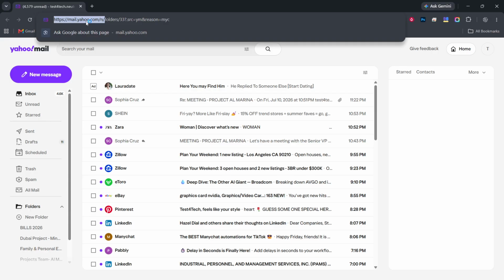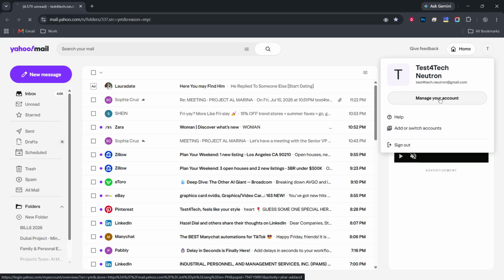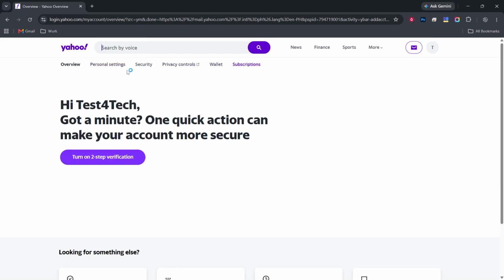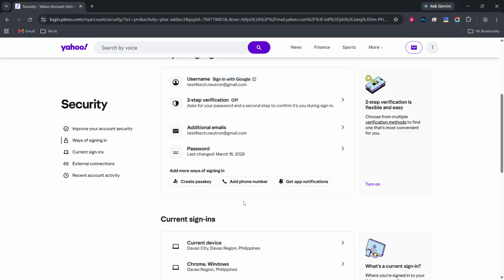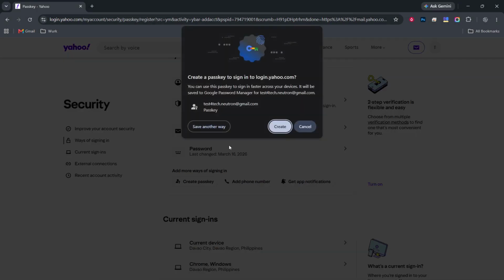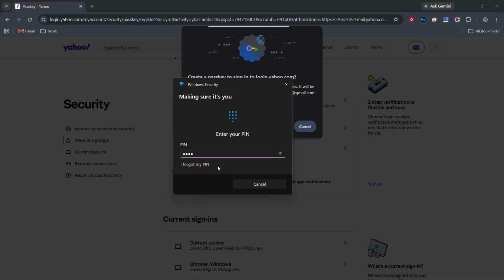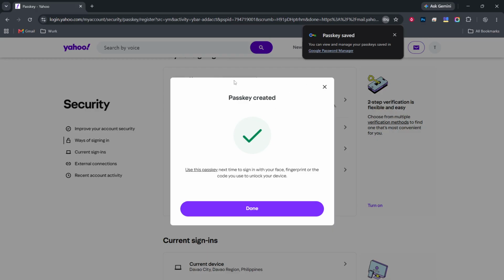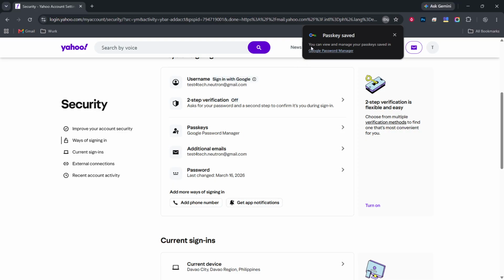How to Use Passkey in Yahoo Mail [2026 Full Guide]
How to Use Passkey in Yahoo Mail

Are you looking to enhance your Yahoo Mail security? In this detailed tutorial, we guide you through the process of using a passkey to keep your account safe. Starting with the familiar Yahoo Mail interface, you'll learn how to easily navigate to your account profile, manage your security settings, and add a new layer of protection. Discover how to create your passkey, verify your identity with biometric options, and follow essential prompts to complete the setup. With simple steps, you can make your account significantly more secure and enjoy a worry-free email experience. Say goodbye to forgotten passwords and embrace this modern security measure with confidence. Tune in, and let’s secure your Yahoo Mail together!

Yahoo Mail, passkey, email security, account protection, online safety, passwordless login, account settings, security features, manage your account, digital security, identity verification, mail tutorial, secure email, user guide, cybersecurity